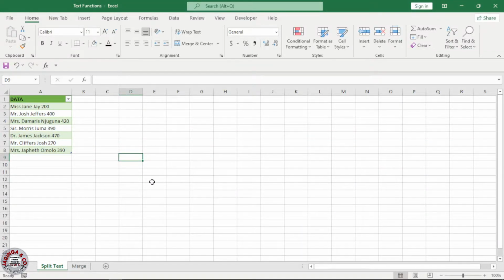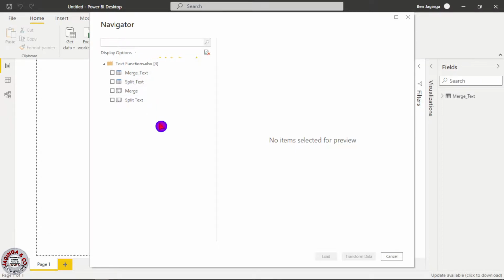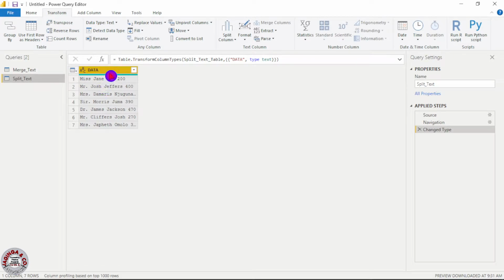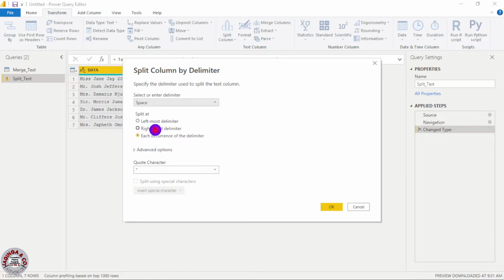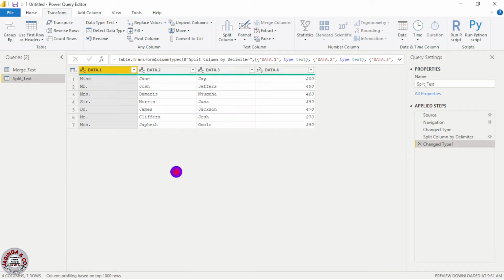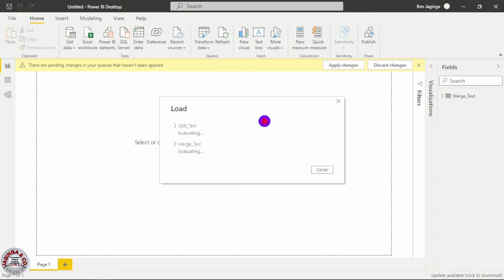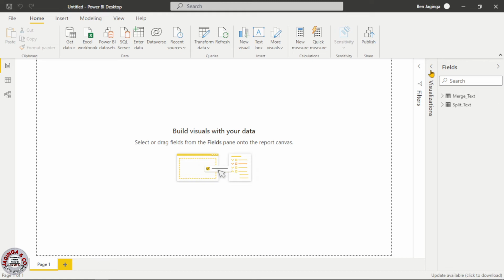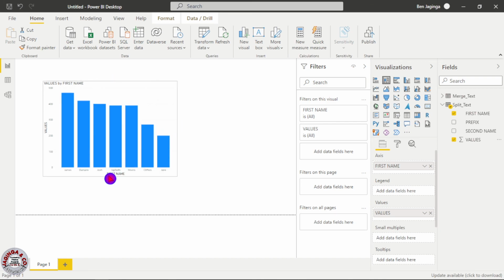Split Text in Power BI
How to Split Text using Power Query Text Function in Power BI